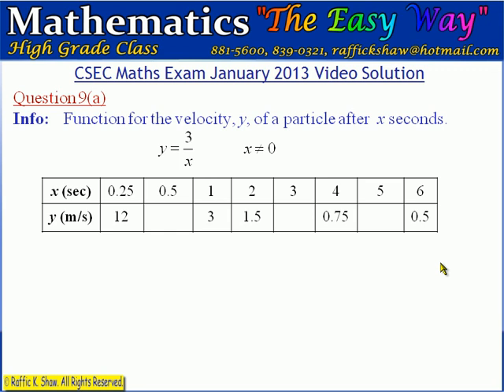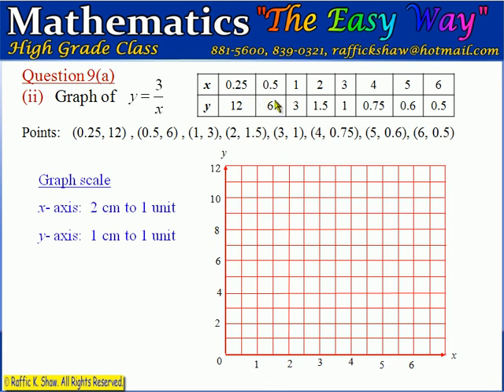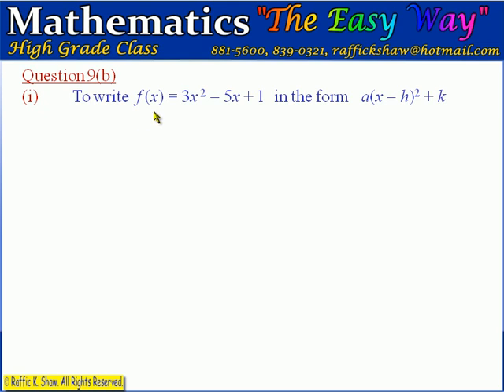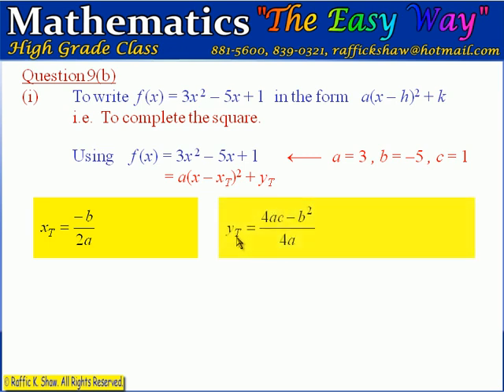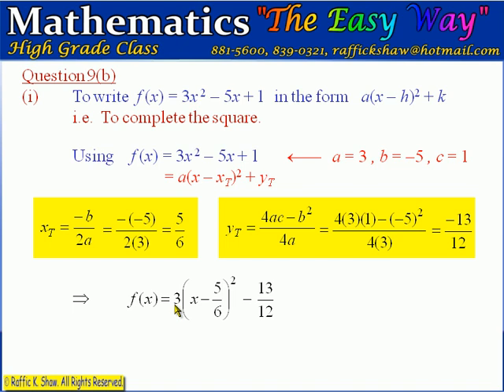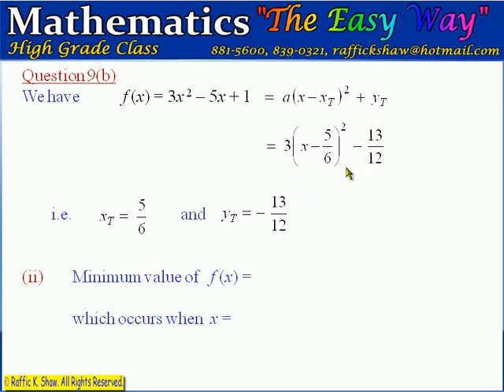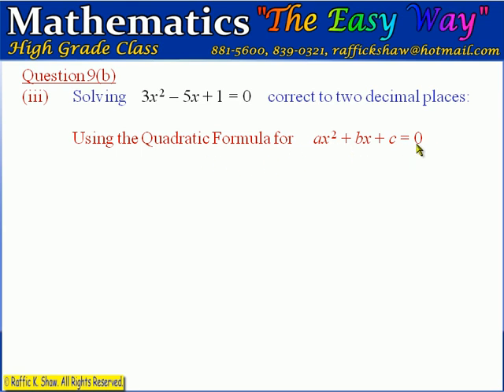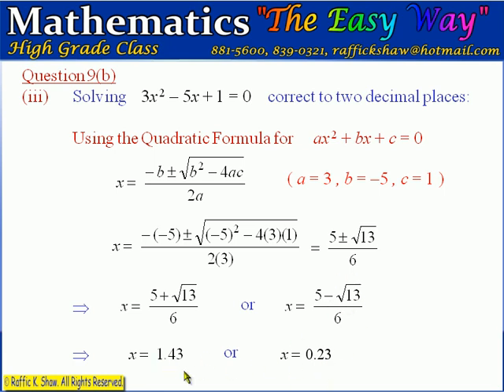Ques 9 Maths The Easy Way CXC CSEC January 2013